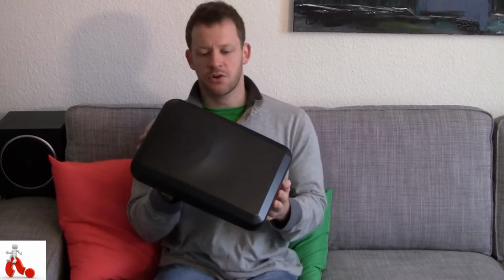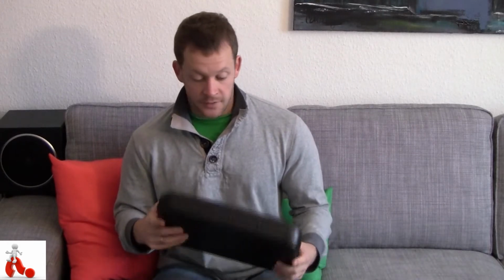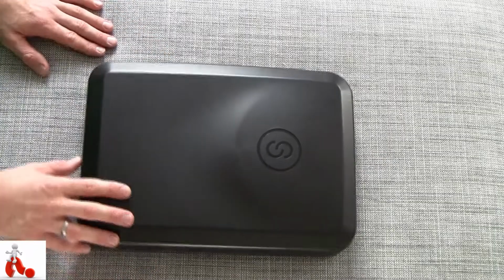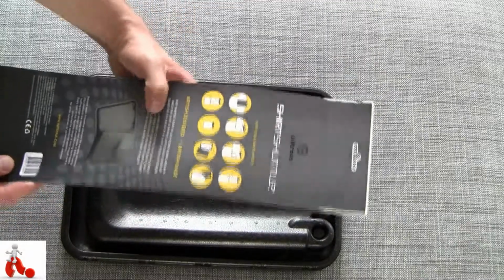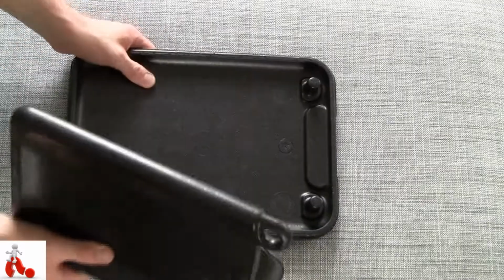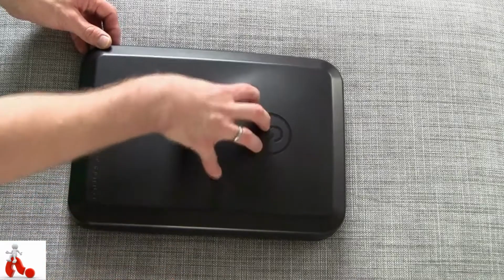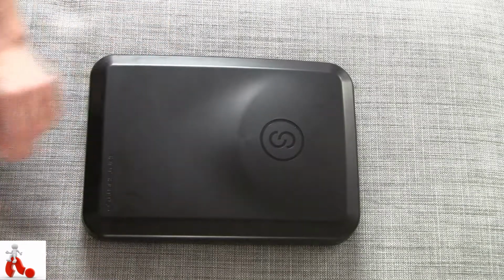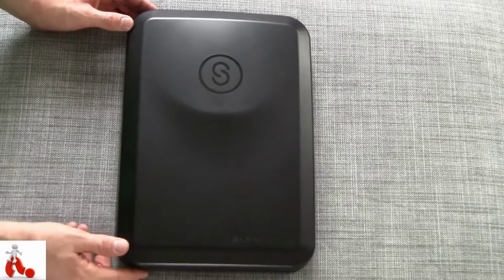Shirt Shuttle by Patrona review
Taking your fancy shirt from A to B can be a disaster of creases waiting to happen. Luckily there is the Shirt Shuttle by Patrona that promises a crease free commute in a stylish and lightweight package. We take a closer look and find out whats what